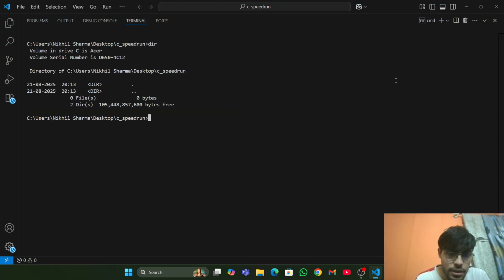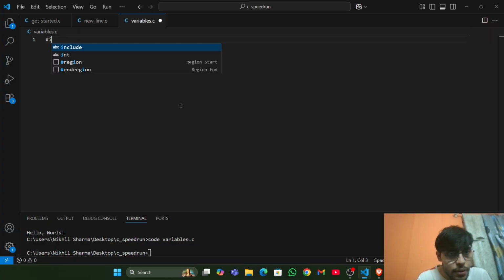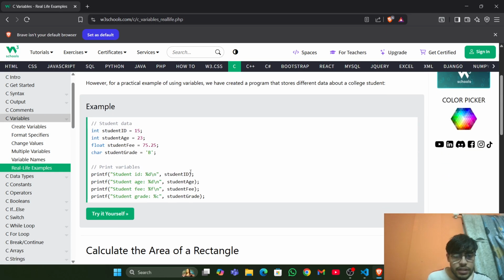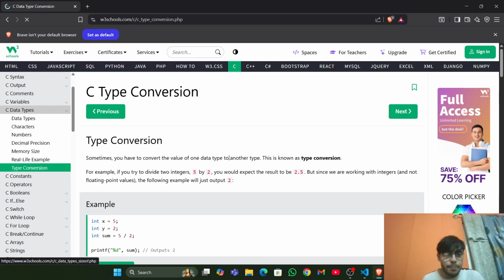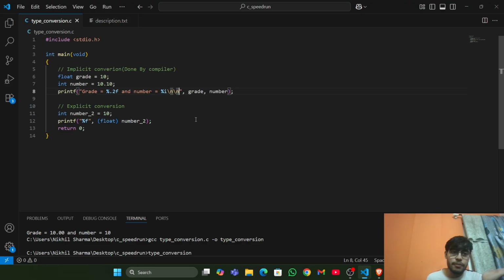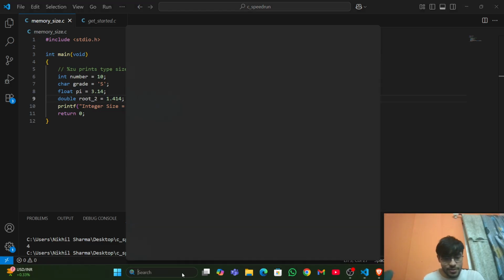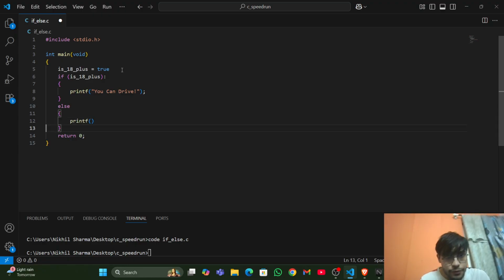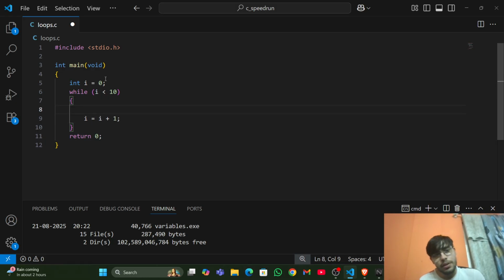C Programming Speedrun